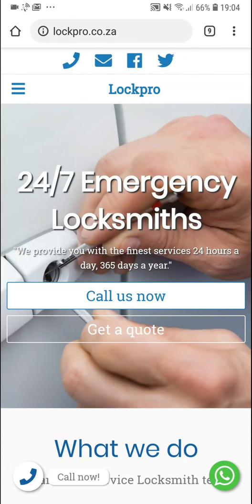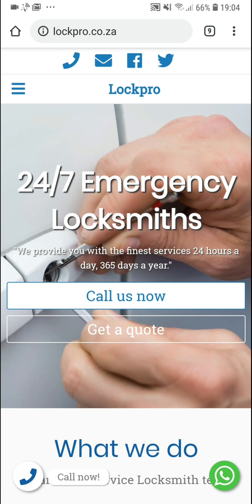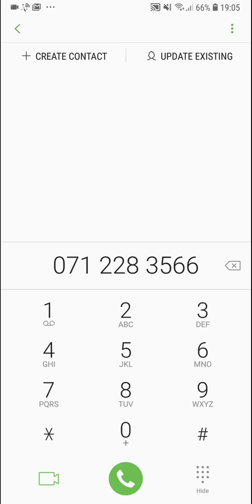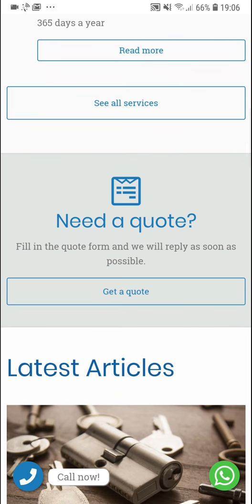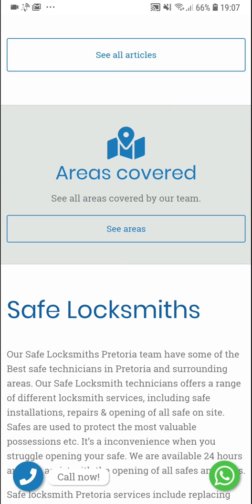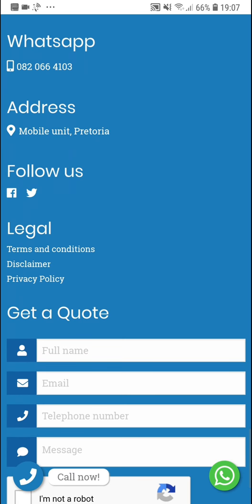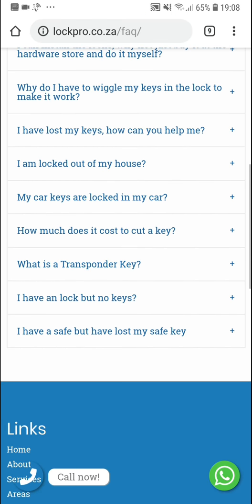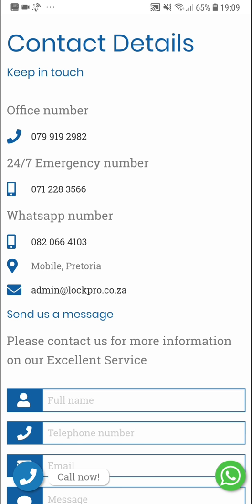LockPro mobile layout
In the last few years our Company has grown into one of Pretoria’s biggest mobile Locksmith Companies.

We have trained professional locksmith technicians working 24hrs 7days a week 356 days a year for all our Clients Emergency locksmith needs.

Locksmith Pretoria Lockpro is a fully-equipped mobile Unit in and around Pretoria, for all those 24 hour locked-in or locked-out Emergencies, if you locked your keys in the car, house, office or even if they broke or you simply lost them, whatever the case might be we can definitely help.

Our client had a previous website, however it did not have clear call to action links or easy methods for users to contact them. Our client also wanted a way for customers to contact them via whatsapp and also wanted a way to add and share articles. At the top we also added call to action links that was more visible and made it easier for users to contact them.

We created the new website as a static website, in other words no database or software such as mysql or php is required. Also, the website loads faster and little to no maintenance is required.